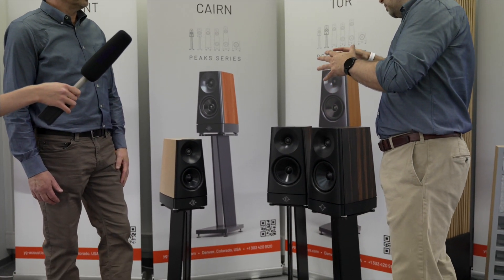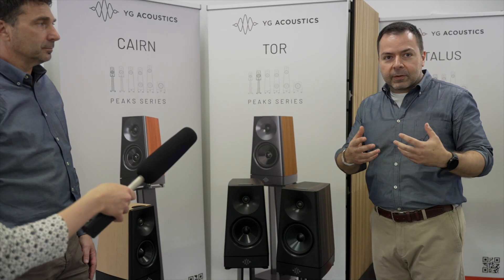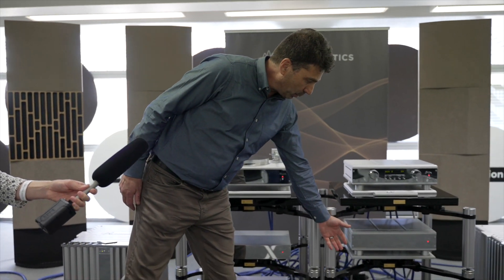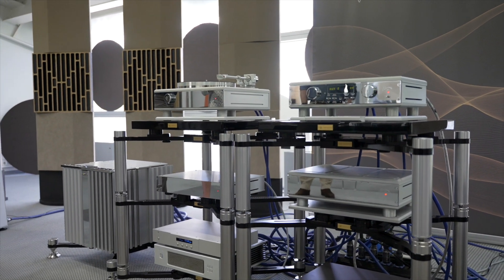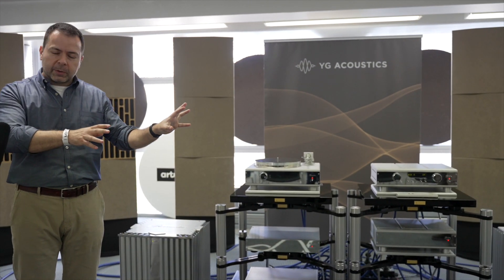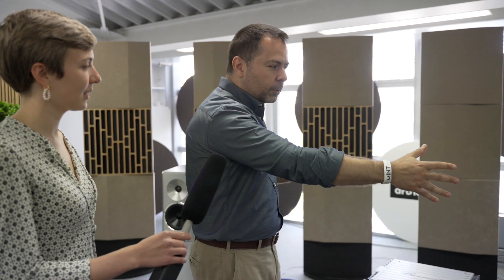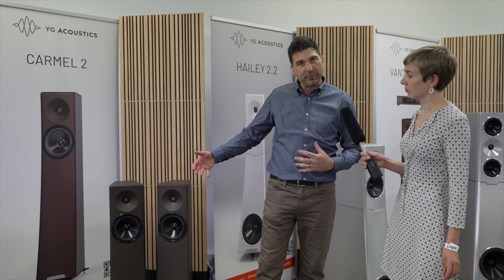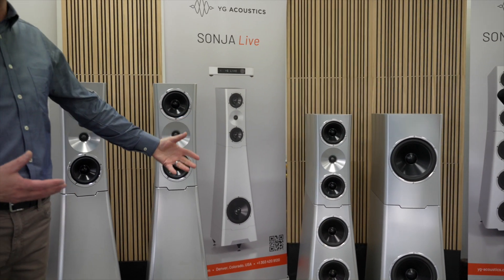HIGH END 2022 - Eindrücke von YG Acoustics / Atrium 4.2, E218